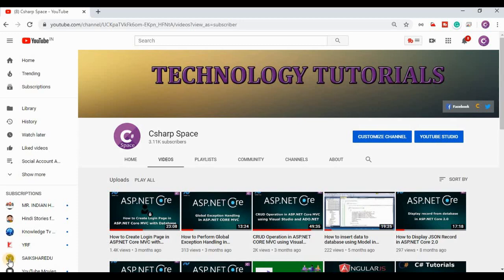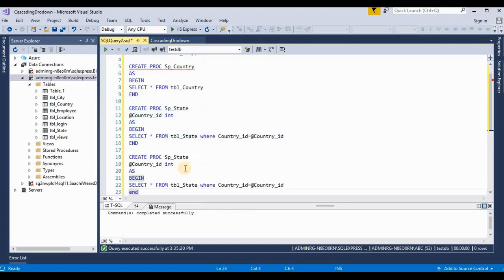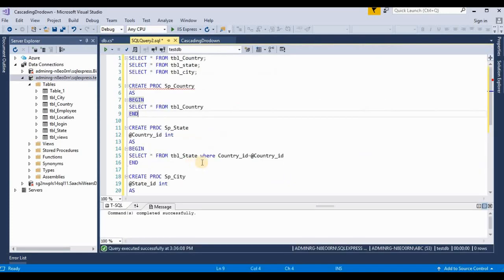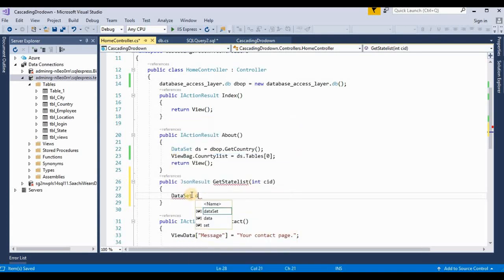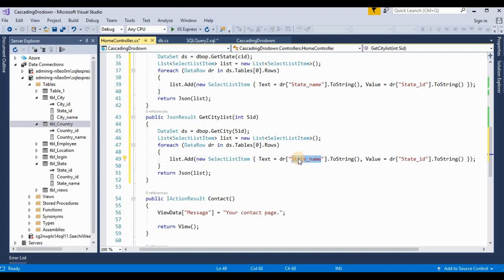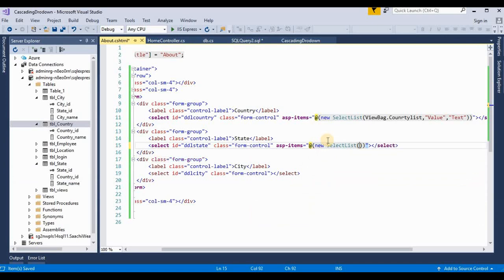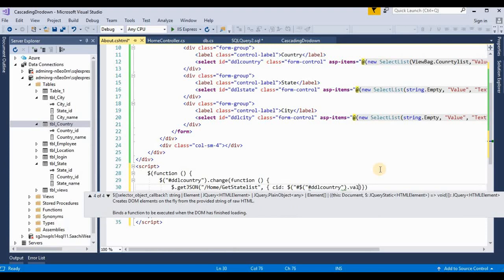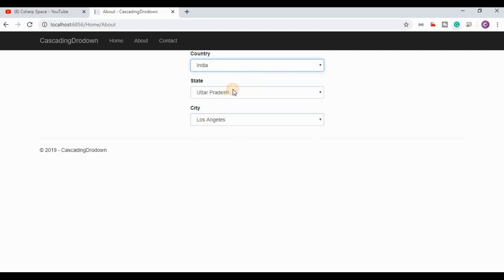How to Create Cascading Dropdownlist in ASP.NET Core MVC With Database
Here I have explain how to create cascading(Country, State and City) dropdownlist in  ASP.NET Core MVC and then populate dropdownlist from database.
I have used ADO.NET for database related operation and JQuery Ajax for populate dropdown list items.